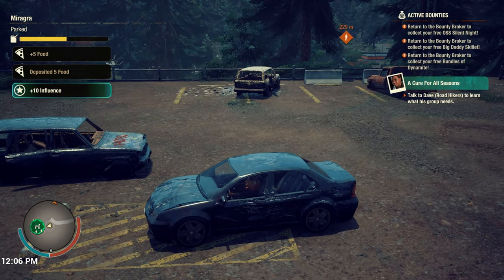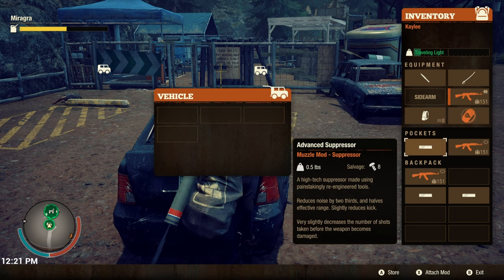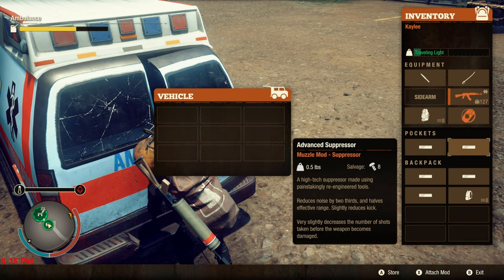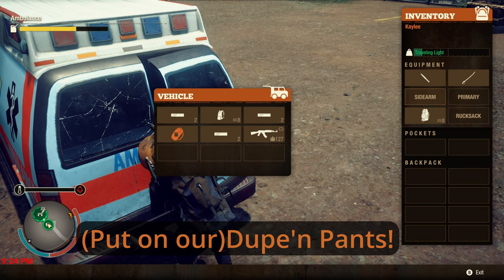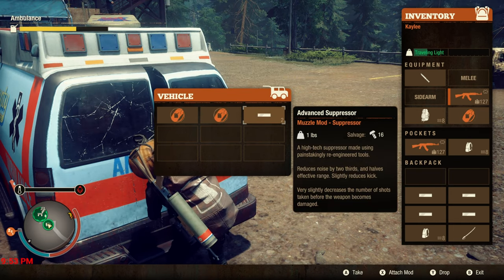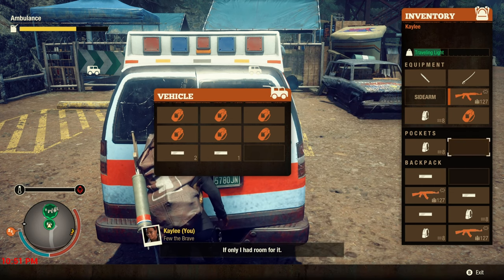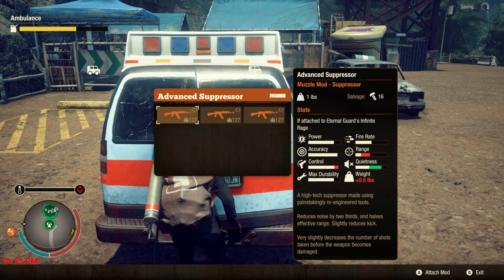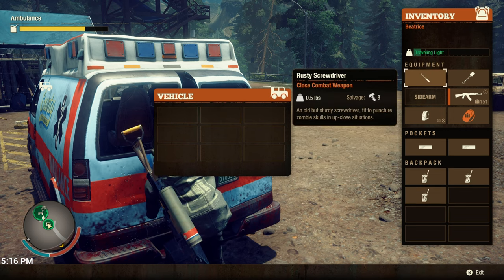Dupe Glitch 2: Electric MULTI-Dupe!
MULTI DUPE!
Use the trunk to duplicate multiple items at once.